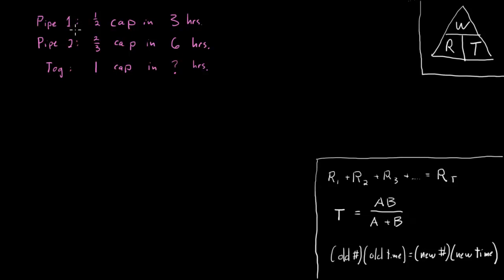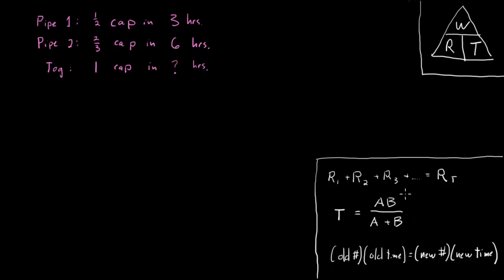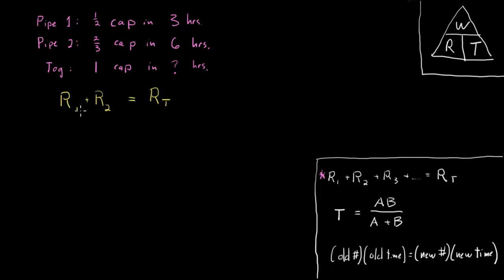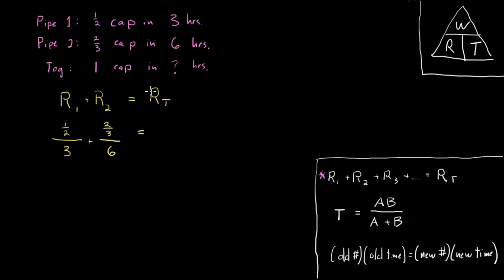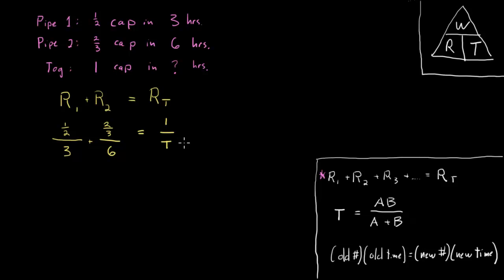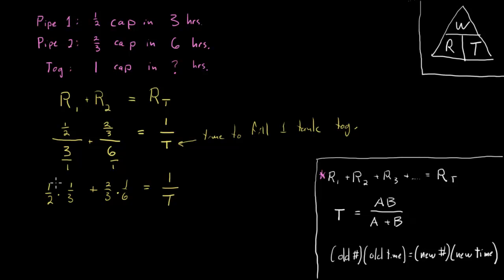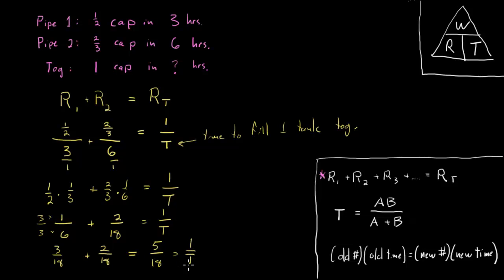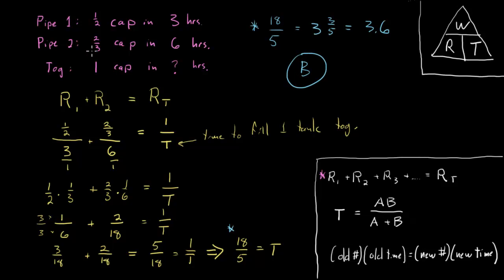GMAT Official Guide 2017 Question 65 Method 1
Pumping alone at their respective rates, one inlet pipe fills an empty tanke to 1/2 of capacity in 3 hours and a second pipe fills the same empty take to 2/3 of capacity in 6 hours.